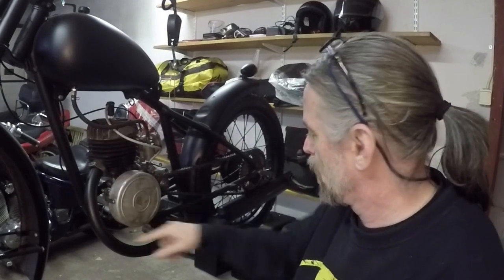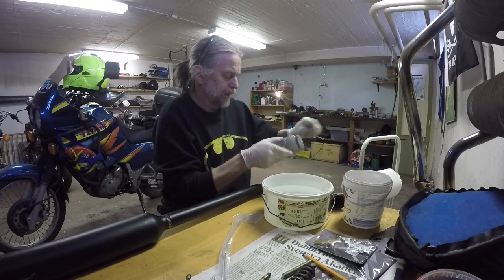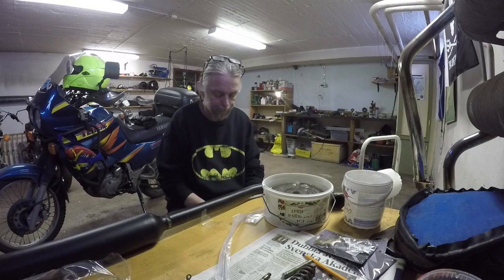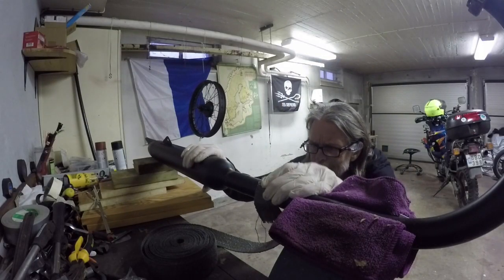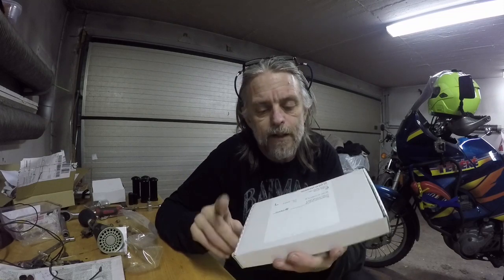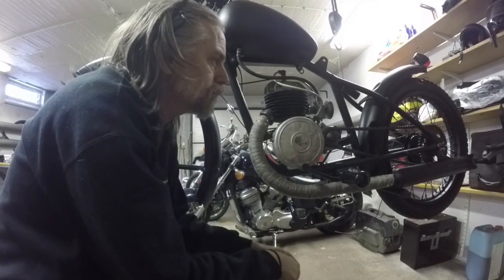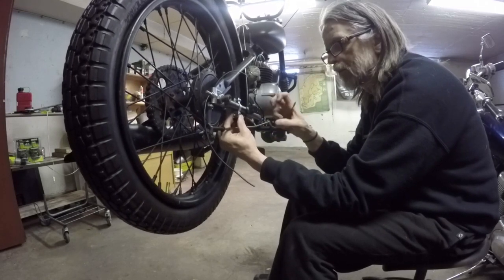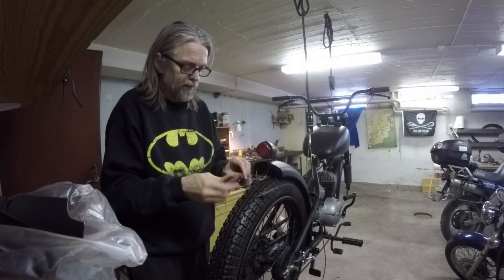Fram Motorcycle Build Ep 11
This is Episode 11 of the series about the build of the Swedish motorcycle Fram from 1951. In this instalment I wrap the exhaust with a lovely bandage, mount the headlight and sort out how to put the break light switch and the rest of the electric cables.

Would you like to get a bunch of Around On A Bike stickers? Just share one of my videos, then send me your address and I will send you an envelope of stickers.

Filmed & Edited by:
Anders Jälmsjö

Narrated & Text by:
Anders Jälmsjö

Special Thanks To:
My Wife Jasmin
Christian Andersson
Nicklas Sehlin 989724hfdads8954hoadsohn4651236jbfvjkla 989724hfdads8954hoadsohn4651236jbfvjkla